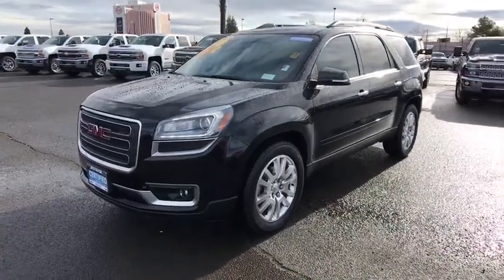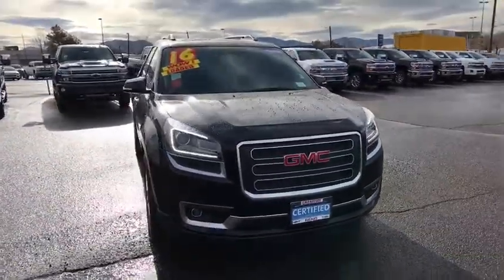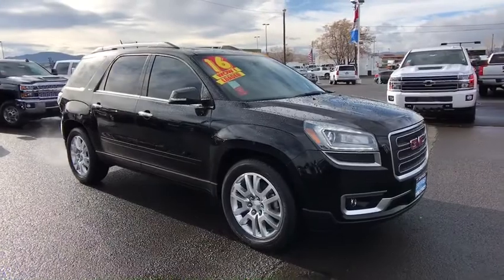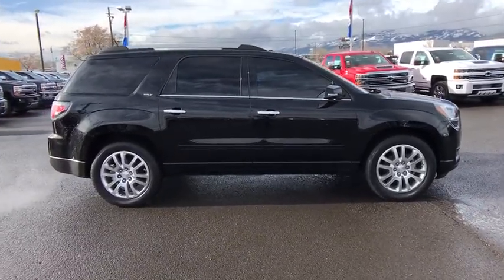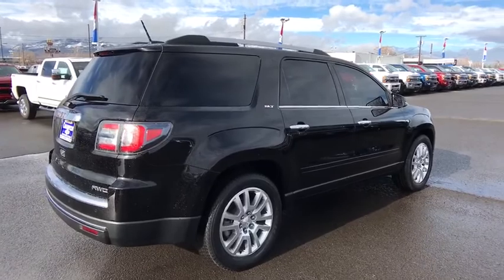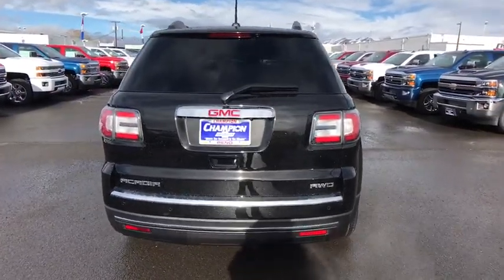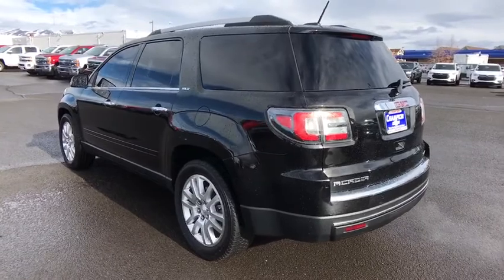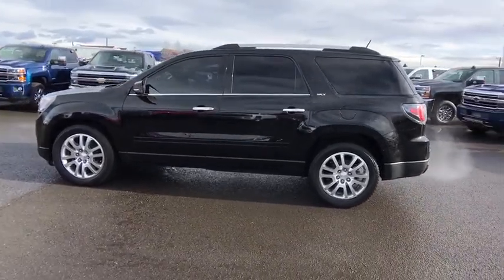2016 GMC Acadia Carson City, Reno, Yerington, Northern Nevada, Elko, NV P15331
Ebony Twilight Metallic Used 2016 GMC Acadia available in Carson City, Nevada at Champion Chevrolet Reno. Servicing the Reno, Yerington, Northern Nevada, Elko, NV area.

Ebony Twilight Metallic 2016 GMC Acadia SLT-1 AWD 6-Speed Automatic 3.6L V6 SIDI Professional Detail Interior/Exterior, AWD, ebony Leather.Recent Arrival!Awards:* 2016 KBB.com Brand Image AwardsReviews:* Ride quality is smooth and compliant over most road surfaces; plenty of cargo capacity, even behind the third row; seating for up to eight passengers; earned top crash test scores. Source: Edmunds